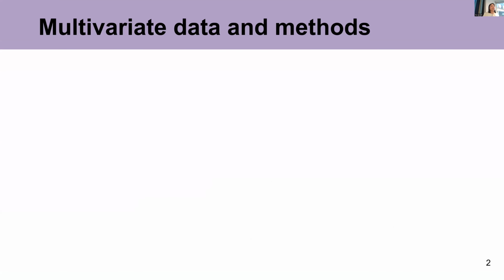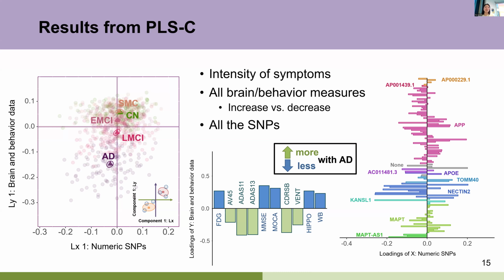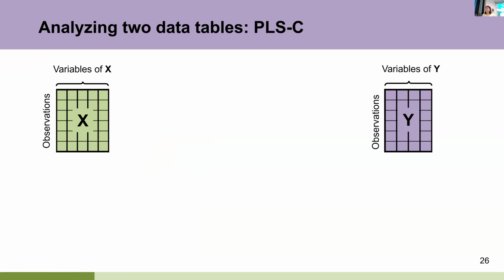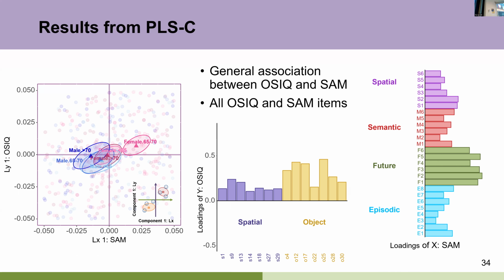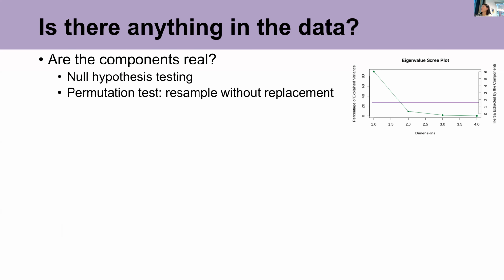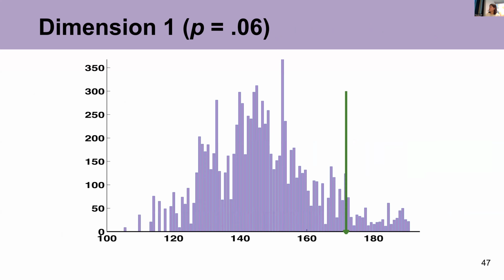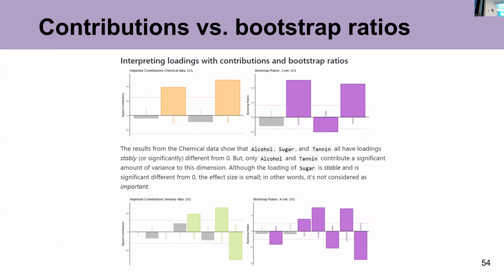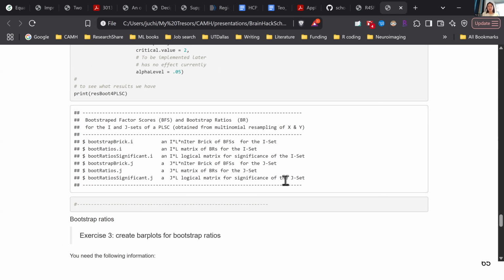BrainHack School 2025 (Toronto) - Introduction to PLSC